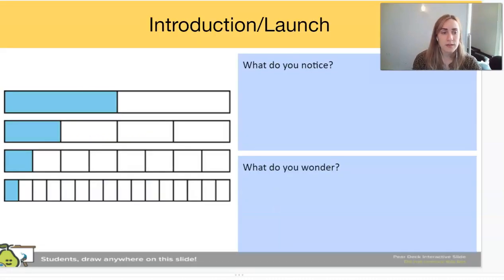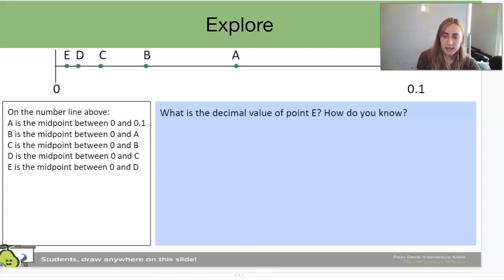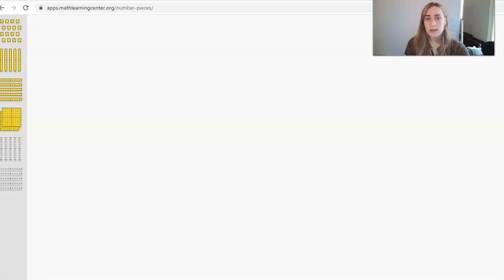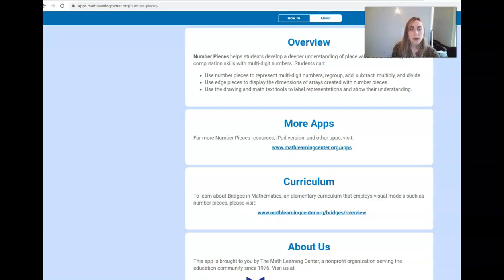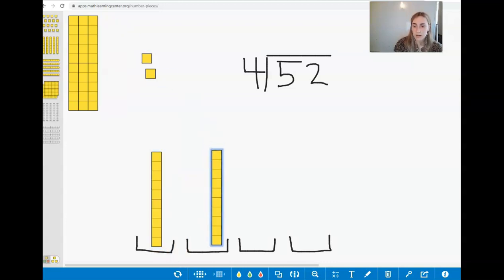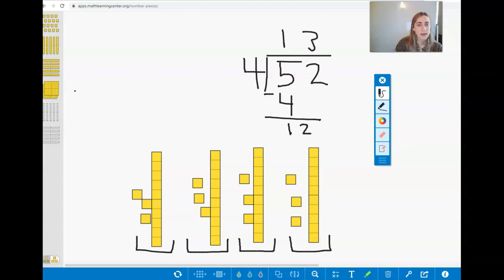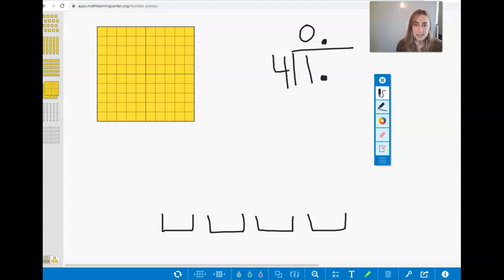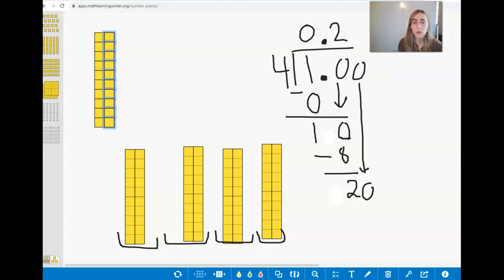Week 35 Modeling Long Division Using Base Ten Blocks to Support Rational Numbers .mp4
This video suggests the importance of reinforcing students' understanding of place value, base ten, and long division as students move into learning about rational and irrational numbers. It will also support teachers as they prepare to teach students how to convert fractions into terminating and repeating decimals. The video models how to use a virtual manipulative version of base ten blocks to support students understanding of the meaning behind each step of long division.